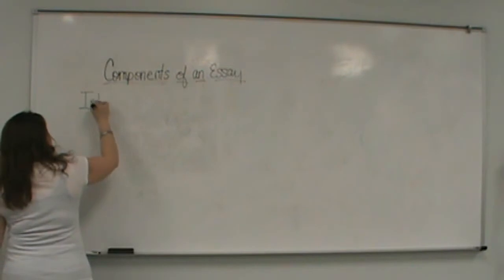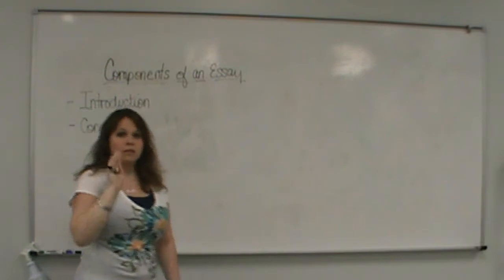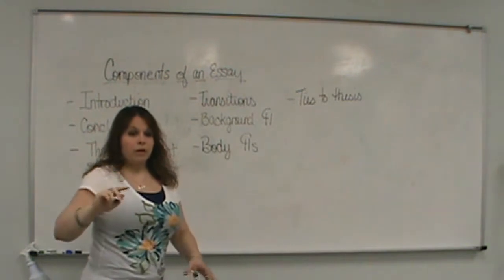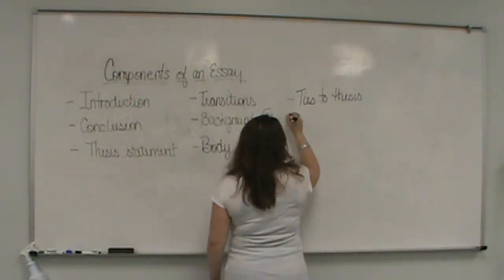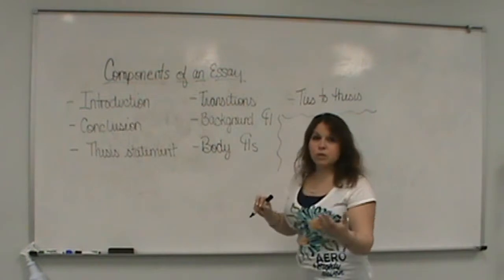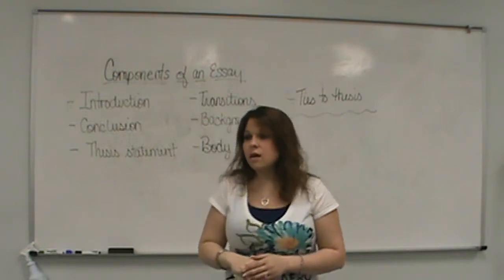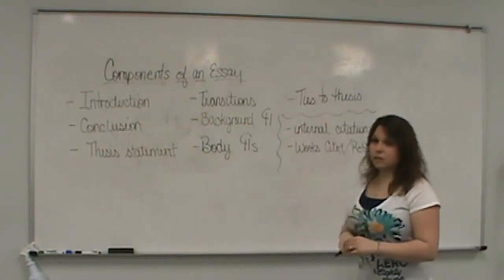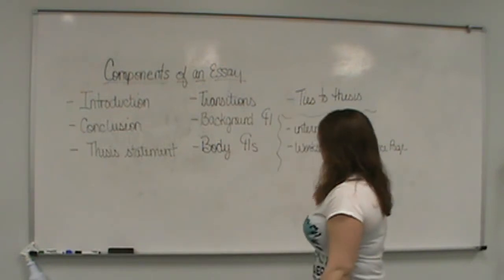Components of Essay